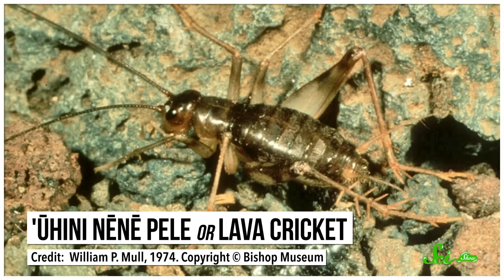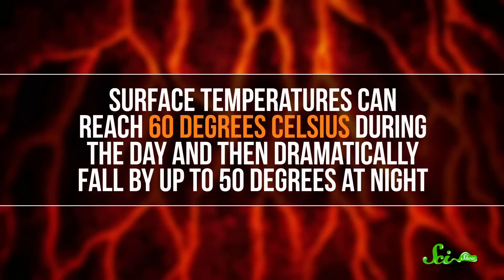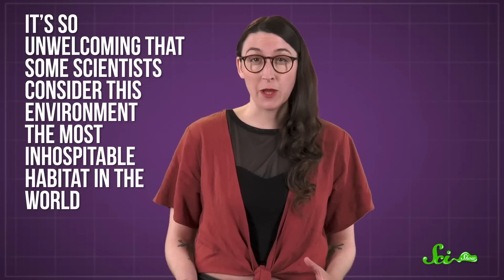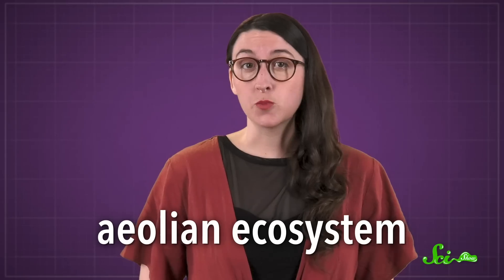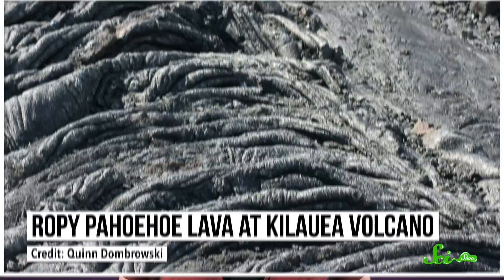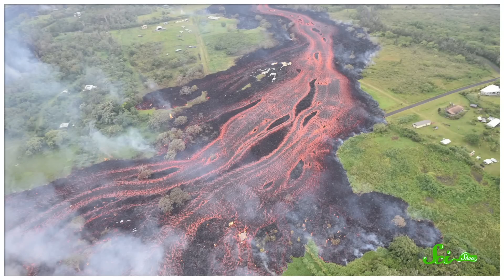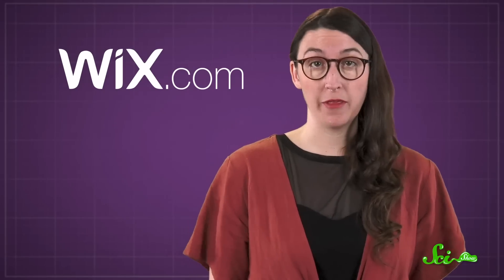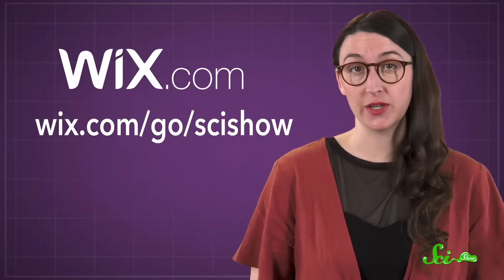The Hardcore Crickets That Only Live on Bare Lava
Some animals live in pretty extreme places, but the lava cricket might be the most hardcore of them all. These crickets have only been observed right after volcanic eruptions, and scientists have questions, like “How does a flightless insect appear on freshly-cooled lava?”